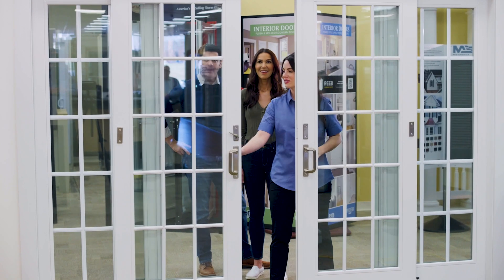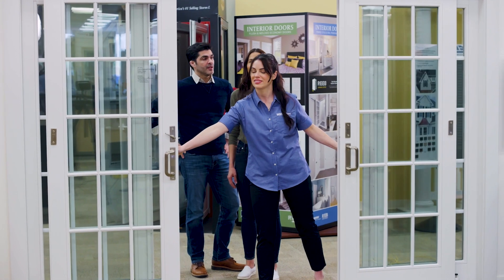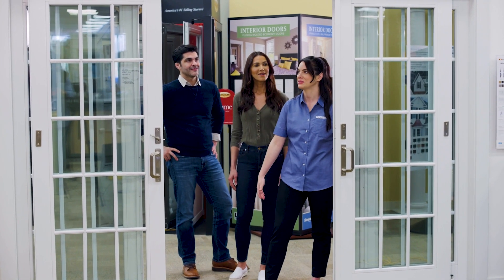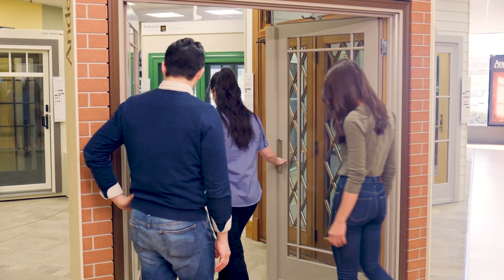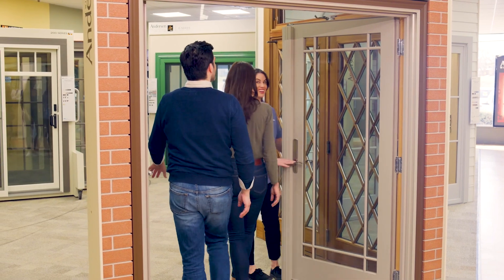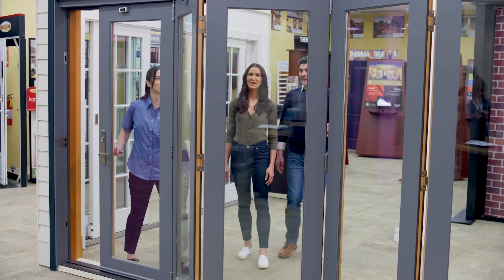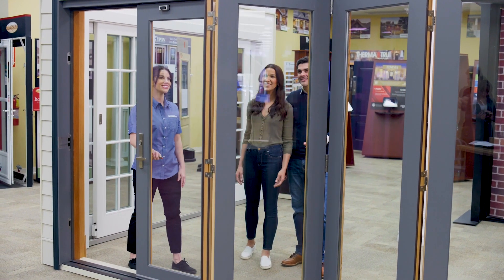WindowRama - Different Types of Patio Doors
Wendy from WindowRama explains the different types of patio doors available so you can make the best choice for your space and style.